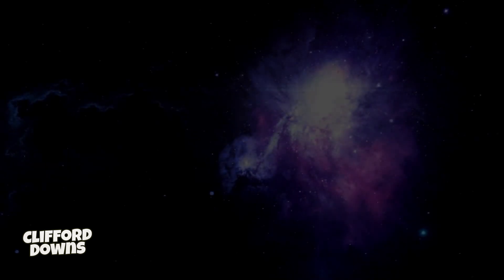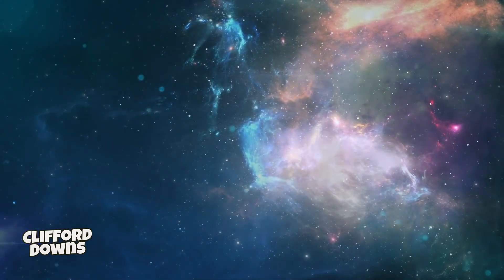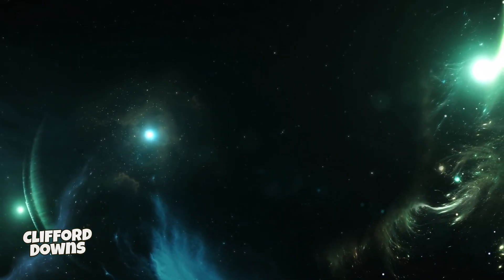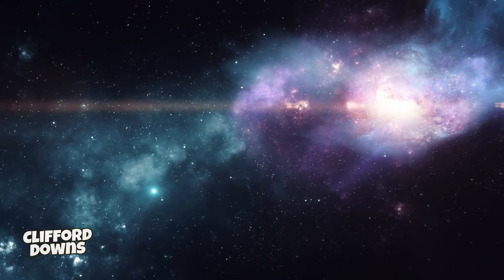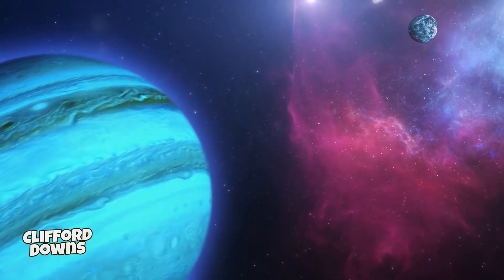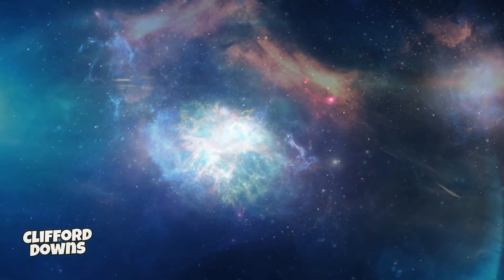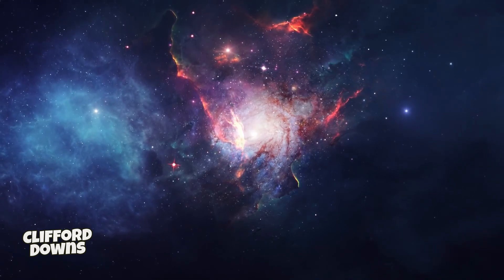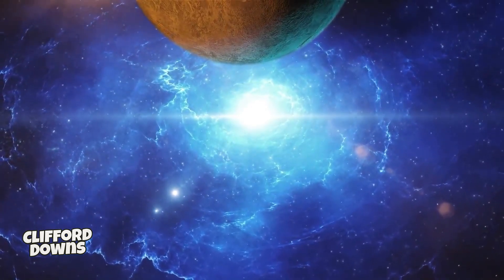Unveiling the Wonders of the Large Magellanic Cloud Galaxy: Discoveries and Insights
The Large Magellanic Cloud (LMC) is a dwarf galaxy located approximately 163,000 light-years away from Earth, and it is one of the closest galaxies to our Milky Way. Despite its proximity, the LMC has remained a mystery for a long time due to its complex structure and the difficulties associated with studying it. However, recent technological advancements in astronomy have allowed scientists to explore the LMC in much greater detail than ever before.

In this video, we will delve into the discoveries and insights gained from studying the LMC. One of the most significant discoveries made in recent years is the detection of gravitational waves originating from a binary neutron star merger in the LMC, which was observed by the Laser Interferometer Gravitational-Wave Observatory (LIGO) and the Virgo interferometer. This event not only provided a unique opportunity to study the properties of neutron stars but also shed light on the evolution of galaxies and the origin of heavy elements.

Moreover, we will explore other fascinating phenomena found in the LMC, such as the Tarantula Nebula, which is one of the largest and most active star-forming regions in the Local Group. We will also discuss the LMC's role in the study of cosmic distance ladder, which is essential for measuring the scale of the universe.

Overall, this video will showcase the exciting discoveries and insights gained from studying the Large Magellanic Cloud and how they are expanding our understanding of the universe.